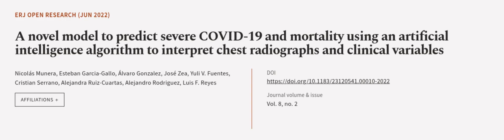A novel model to predict severe COVID-19 and mortality using an artificial intelligen... | RTCL.TV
### Keywords ###

### Article Attribution ###
Title: A novel model to predict severe COVID-19 and mortality using an artificial intelligence algorithm to interpret chest radiographs and clinical variables
Authors: Nicolás Munera, Esteban Garcia-Gallo, Álvaro Gonzalez, José Zea, Yuli V. Fuentes, Cristian Serrano, Alejandra Ruiz-Cuartas, Alejandro Rodriguez ,and Luis F. Reyes
Publisher: European Respiratory Society
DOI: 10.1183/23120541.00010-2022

### Video Timestamps ###
0:00:00 - Summary
0:00:53 - Title
0:01:00 - Outro
0:01:05 - End